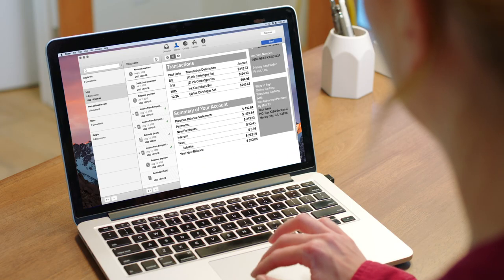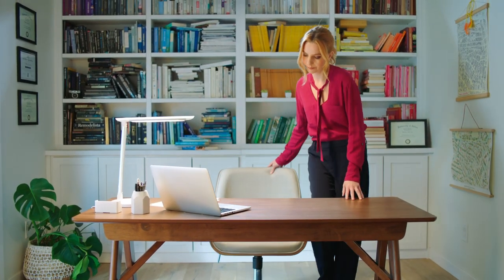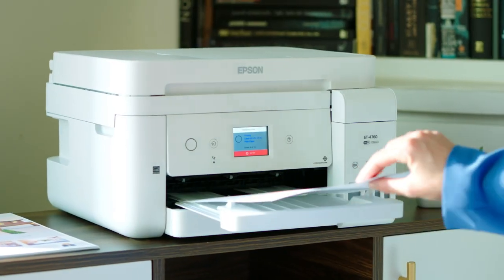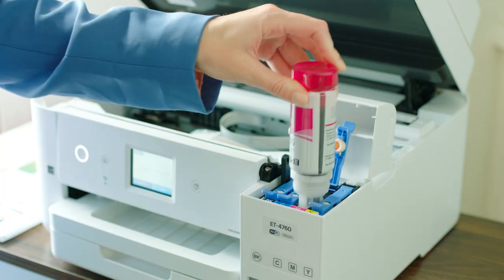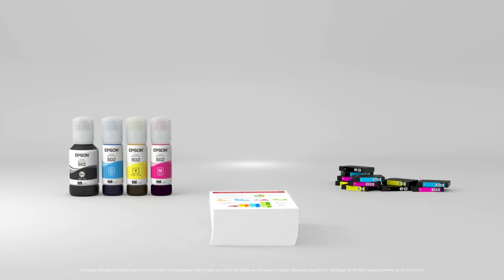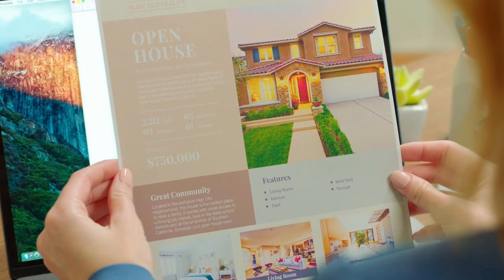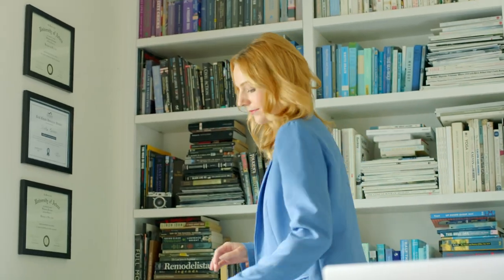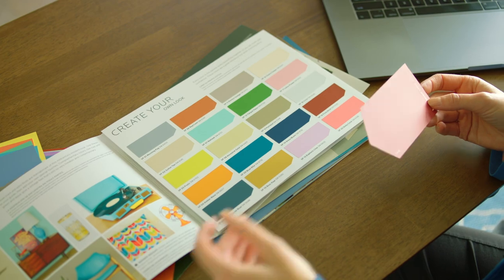The Value of EcoTank (:60)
Don't spend money on expensive ink cartridges. Save money with the EcoTank Replacement bottles. The EcoTank system provides value and convenience. Visit Epson.com/ecotank to learn more.